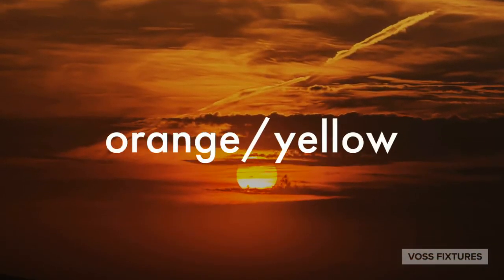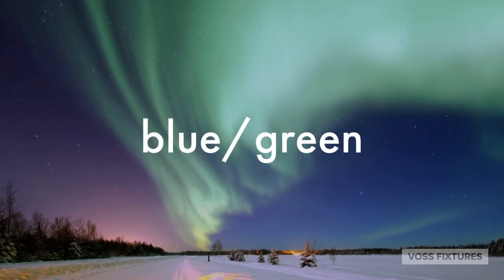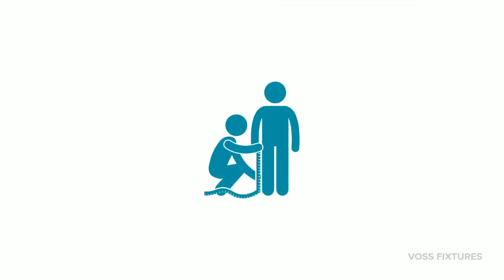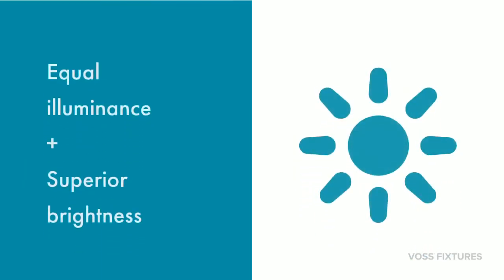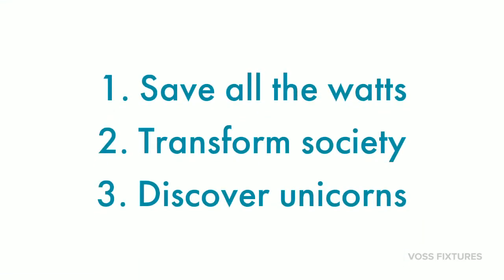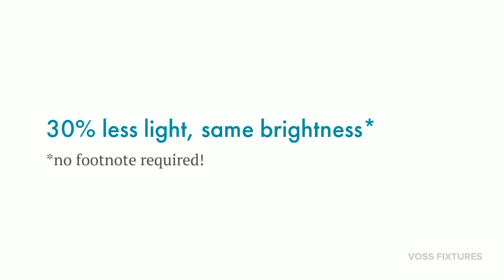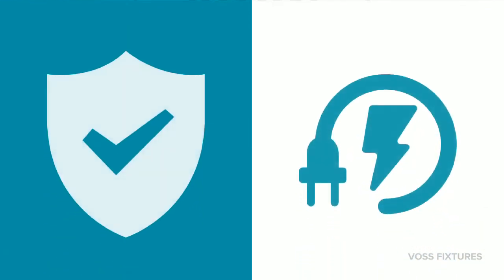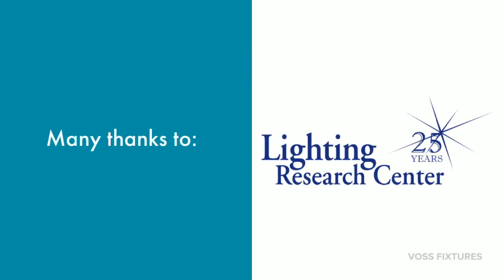Site Lighting and Mesopic Conditions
How do our eyes perceive light in a parking lot, and how does that impact the way we specify the lighting?

Big thanks to the Lighting Research Center. Their research informed much of the information in this video.